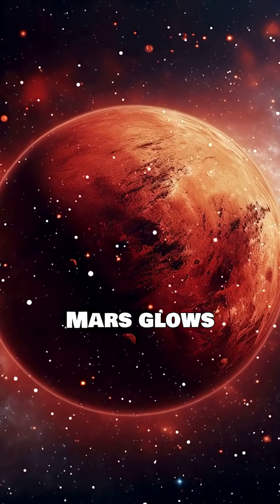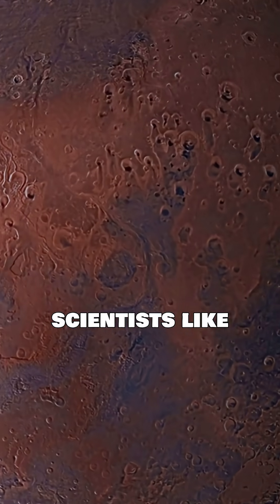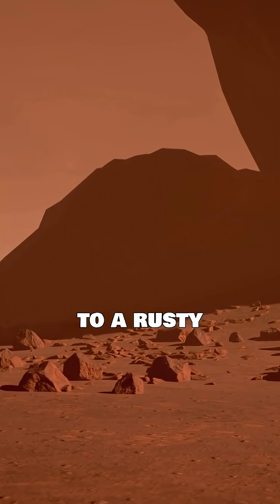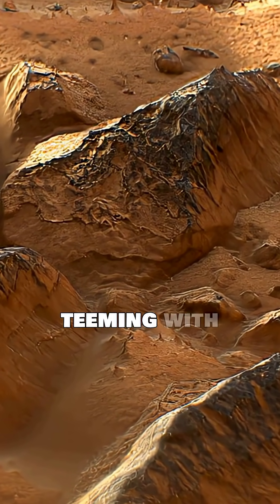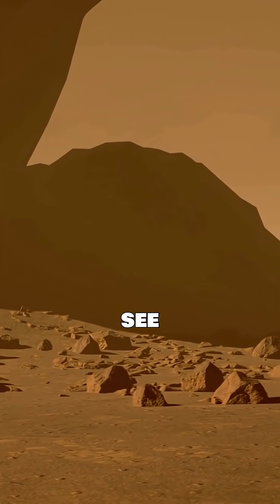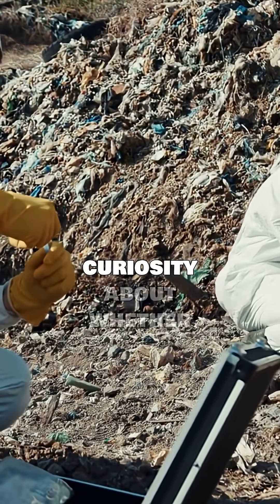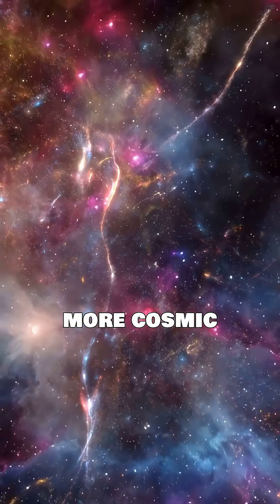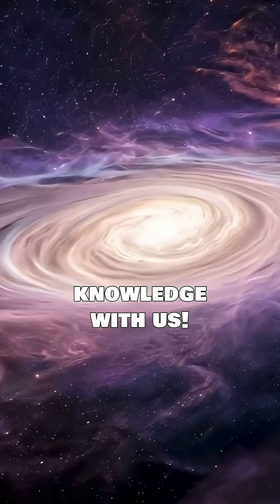Why Mars looks red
Ever gazed up at the night sky and wondered why Mars shines bright red? It’s not just a simple illusion; the color comes from iron oxide, or rust, covering its surface! This unique composition is a window into Mars' fascinating history and the epic volcanic activity that shaped it. Today, scientists are still exploring how these features can teach us about potential life on Mars. Are you curious to know more about the Red Planet's mysteries? Dive into this journey with us and discover what makes Mars so intriguing!